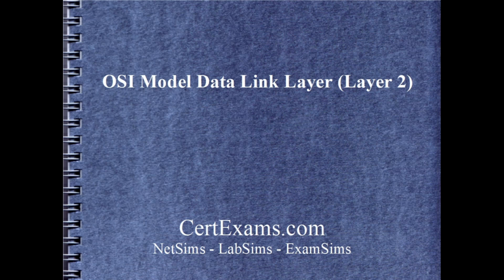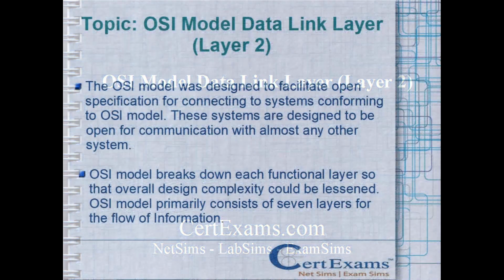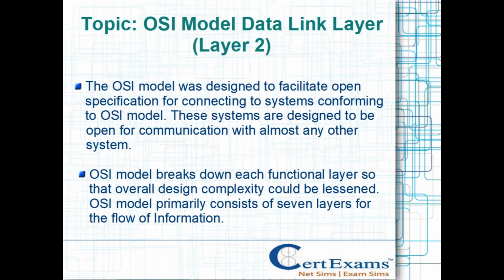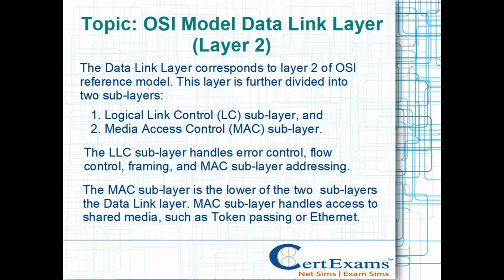OSI Datalink Layer: CCNA Training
OSI (Open Systems Interconnection) model is a standard reference model for communication between two end users in a network. It consists of seven layers, namely
Physical, Data-link, Network, Transport, Session, Presentation and Application layers.

This tutorial focuses on layer 2 of the OSI reference model and gives a brief overview of the two sublayers of the Data Link Layer namely LLC (Logical Link Control) layer and MAC (Media Access Control) layer.